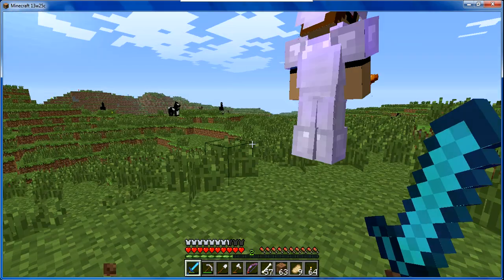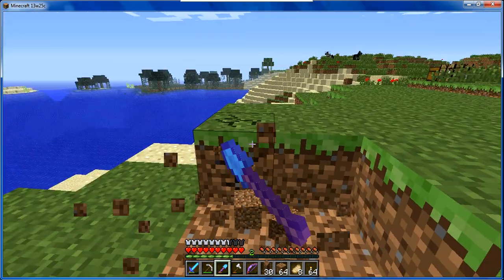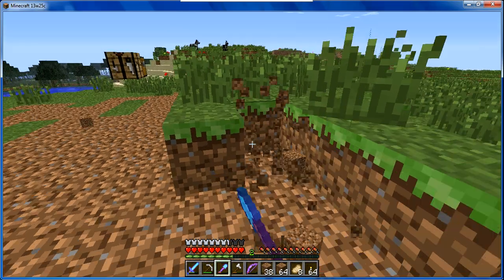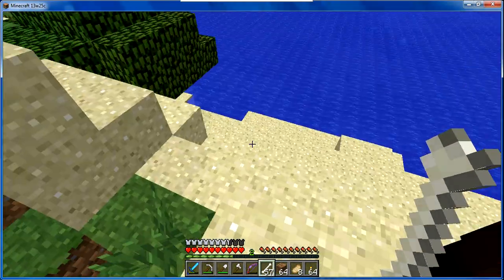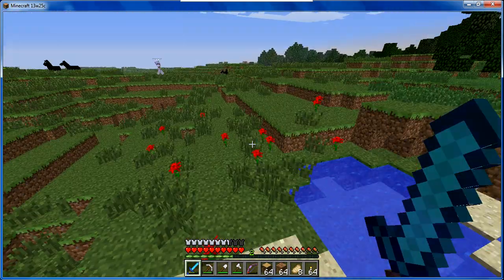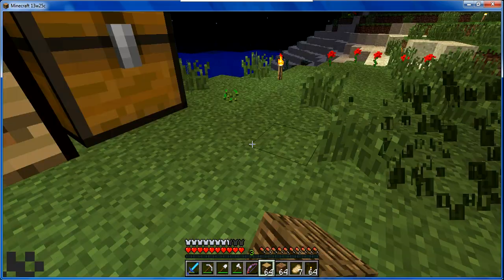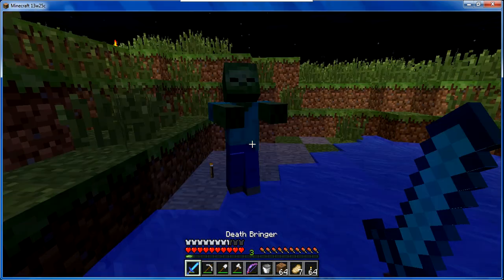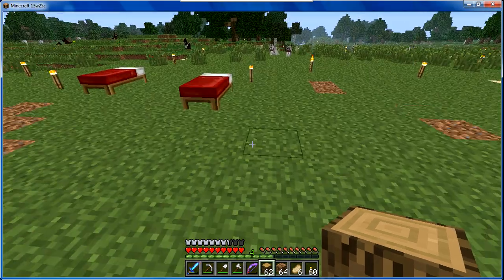Malcraft- Ranch Adventures- part 1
therealpuppetmaster9 and I are doing a series where we will be building a ranch farm in a plains biome that I found.